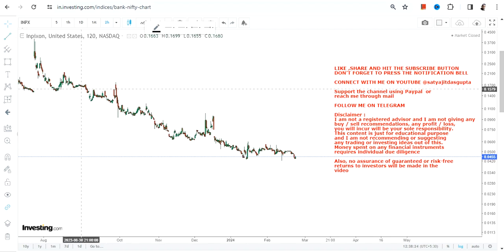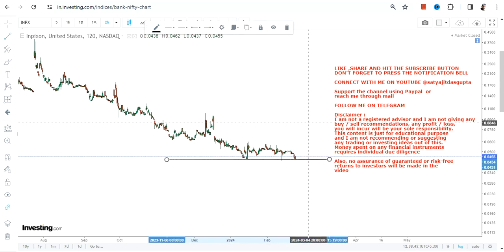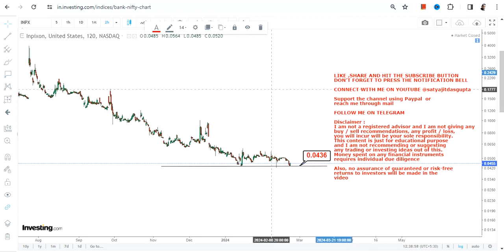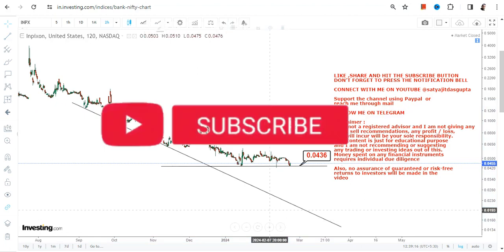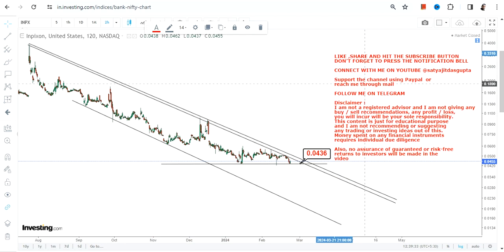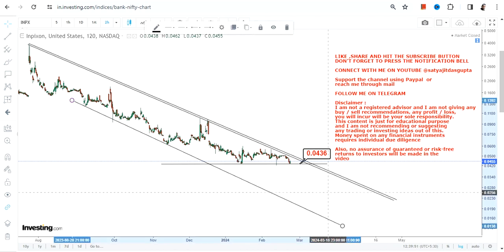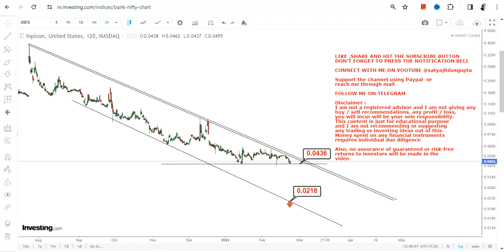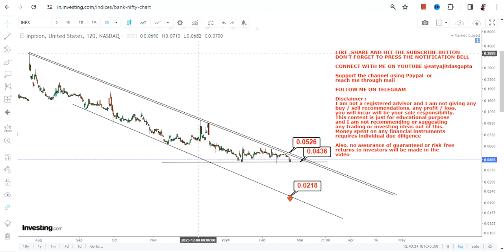WEAK STRUCTURE | $INPX STOCK ANALYSIS | INPIXON STOCK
In this video, we will take a closer look at INPX STOCK ANALYSIS which is in a WEAK STRUCTURE for the next couple of days

BEST BOOKS LINKS TO BECOME PRO INVESTOR/TRADER :
FOR EQUITIES: